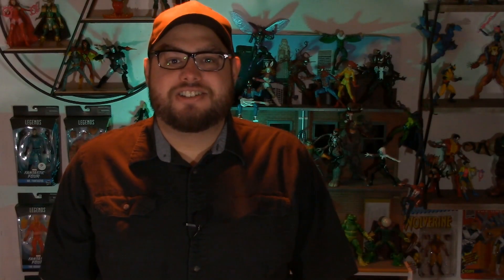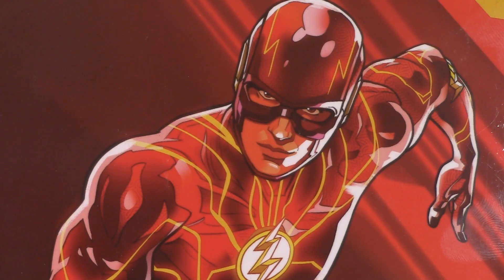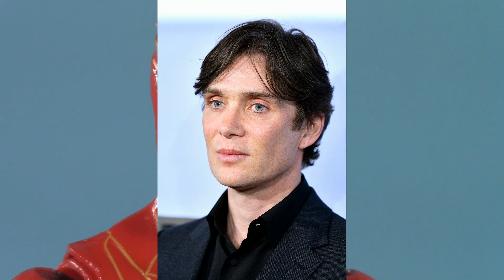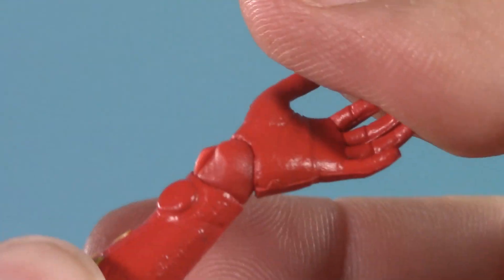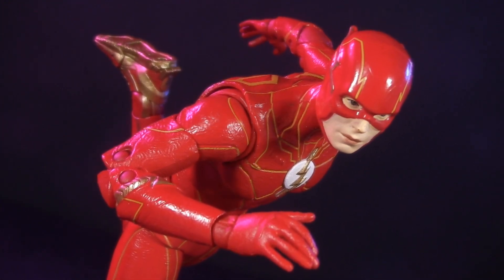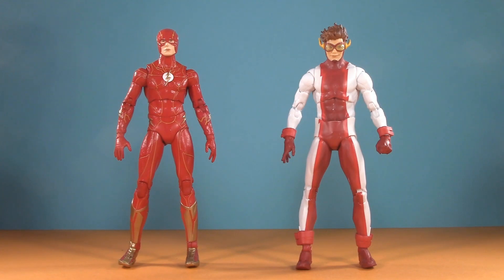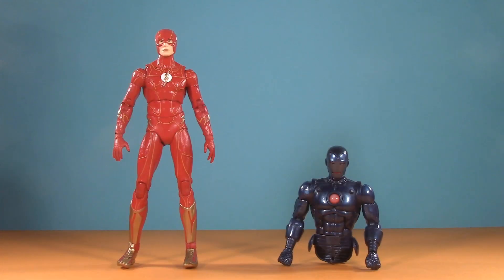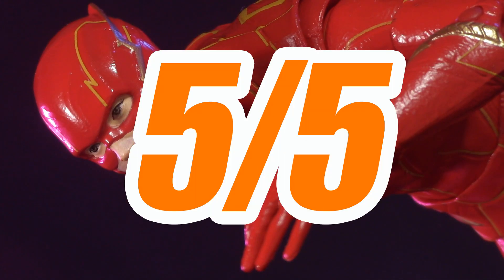HOW GOOD IS MOVIE FLASH? McFarlane Toys DC Multiverse Ezra Miller Speed Force Action Figure Review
Today, I'm kicking off my deep dive into the DC Multiverse Flash movie wave with the Flash himself, also called Speed Force Flash!

Follow 5POA Figure Reviews on Facebook and Twitter

Mail to:
5POA FIGURE REVIEWS
6252 Commercial Way
PMB 116